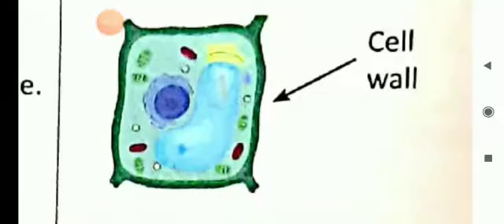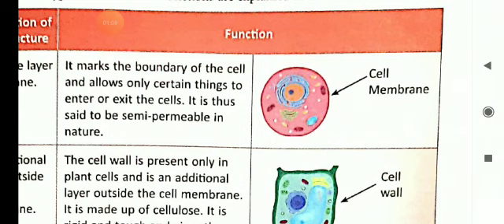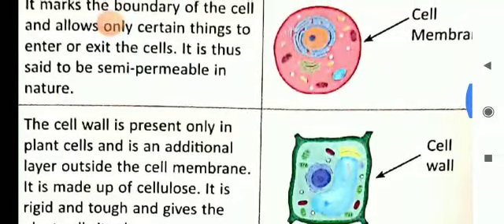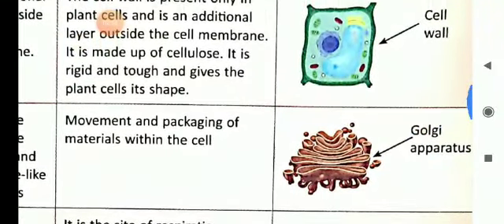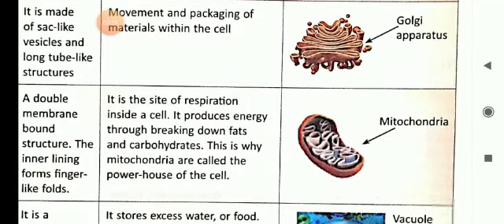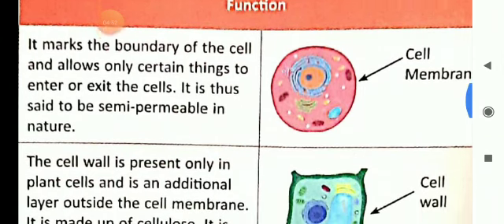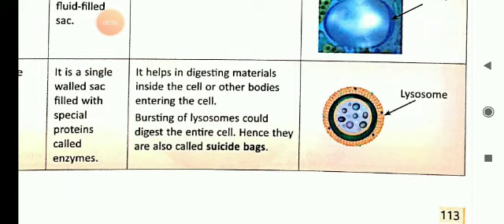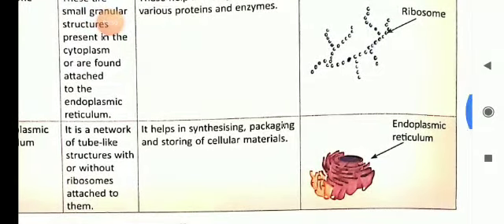Science-10-9-20-By Anju Kumari